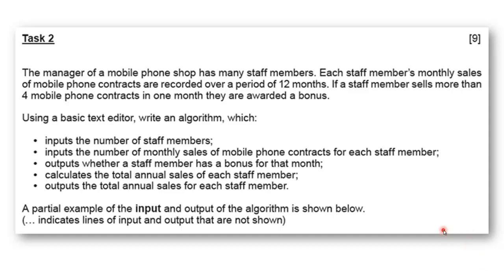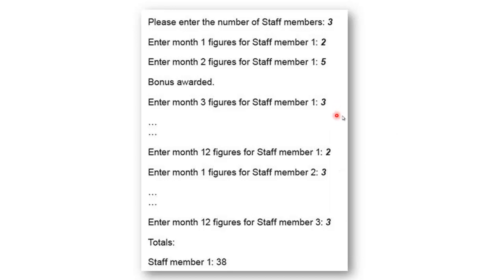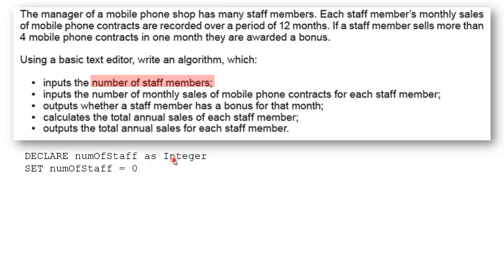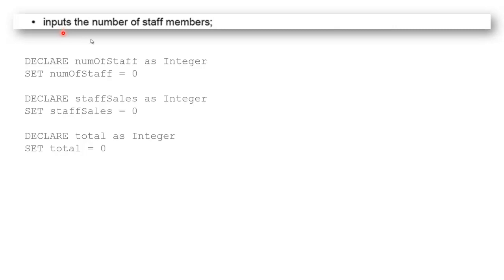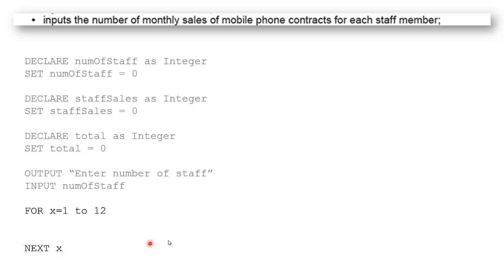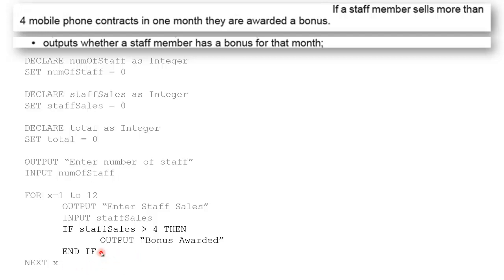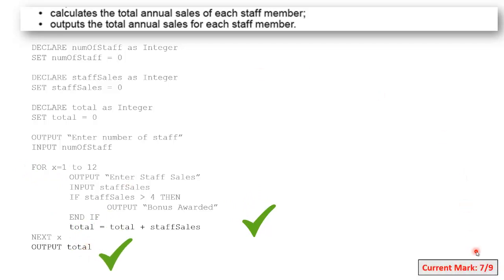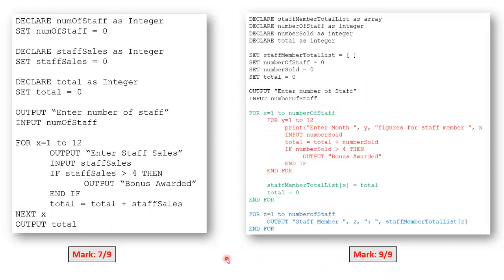GCSE CS - 1.8 Writing Algorithms 2